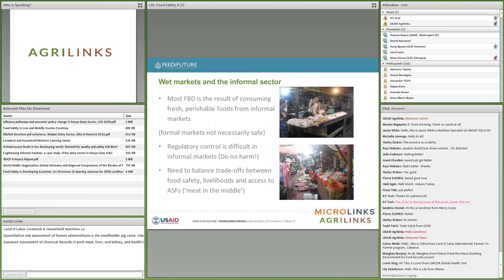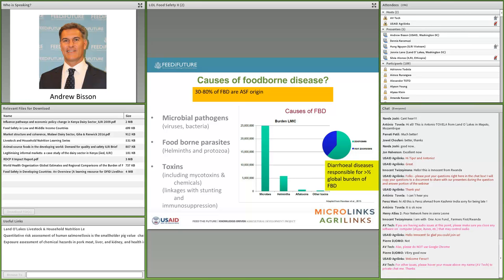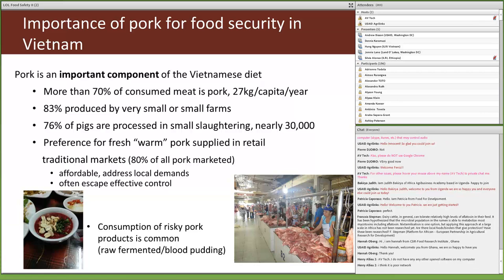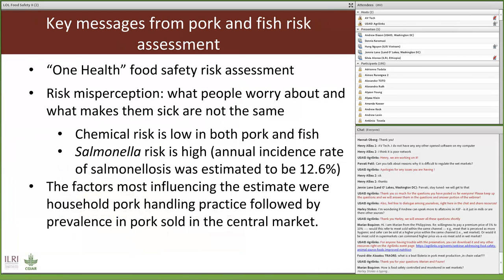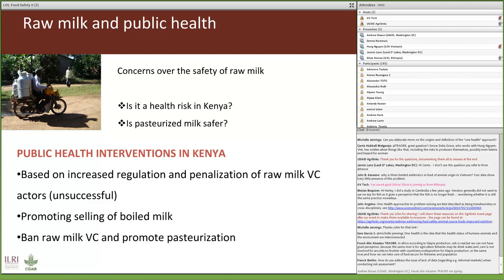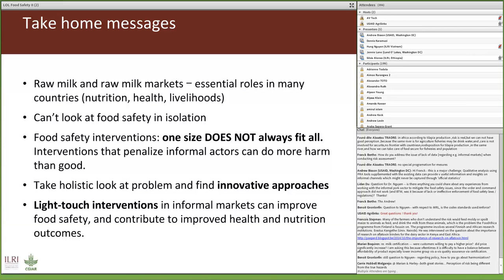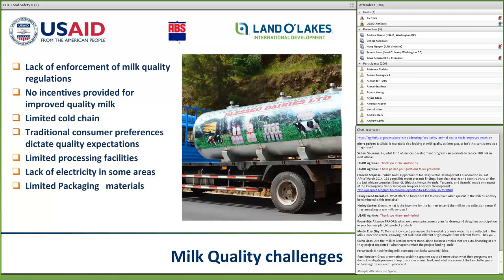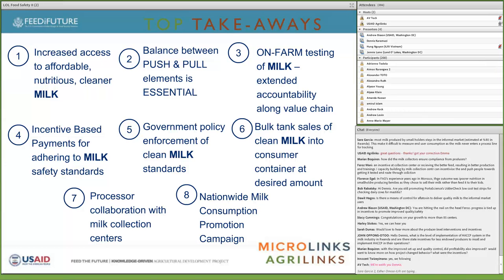Webinar: Food Safety Concerns in Animal Source Foods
This is the third event in the Livestock & Household Nutrition Learning Series, convened by Land O’Lakes International Development and the International Livestock Research Institute and funded through the USAID TOPS Small Grants Program.

What are the key food safety issues related to livestock production, animal source foods and what are their potential impacts on human health and nutrition?

Learn about improving food safety and quality throughout the livestock value chain including production methods, processing and storage technologies, risk assessments, policy impacts, opportunities for the private sector and consumer education through this webinar.

• Hung Nguyen-Viet will pay particular attention to the relationship between animal source foods and the impact of food borne disease, while also considering how traditional and gender roles in livestock and fish value chains can impact exposure and risk.

• Dennis Karamuzi will outline the steps taken by the Government of Rwanda and the Rwanda Dairy Competitiveness Project II in increasing the supply of clean milk for both rural and urban consumers.

• Silvia Alonso will discuss the role of informal markets in meeting the nutrition needs of the most vulnerable communities and the tension between food safety, livelihoods and access to food that characterize such markets. She will present new research aimed to investigate how “light-touch” interventions in informal dairy markets could give win-win outcomes on health and livelihoods.

Presenters will discuss new actions taking place in development that help provide clean, safe and affordable animal source foods to poor urban and rural households. In addition, the webinar will touch on the role of animal source foods in the global burden of food-borne disease and why food safety related to animal source foods plays an important role in food security.